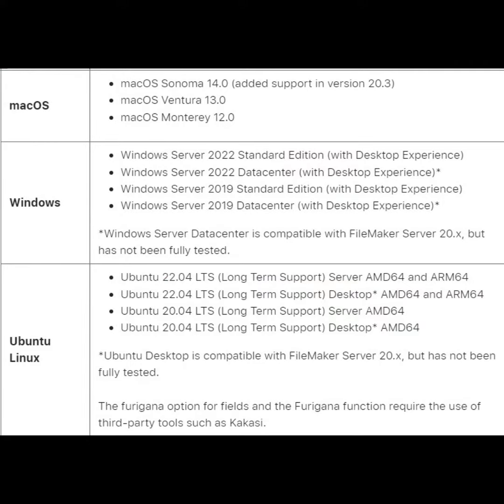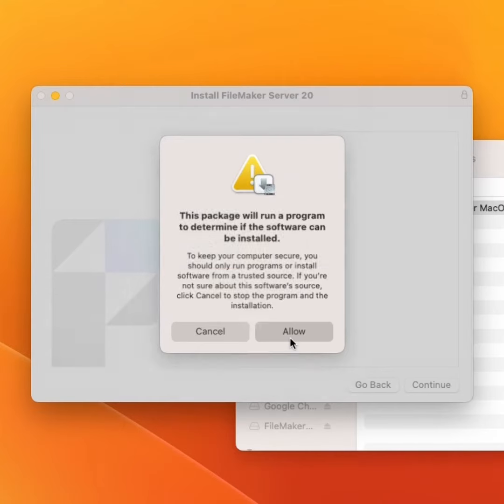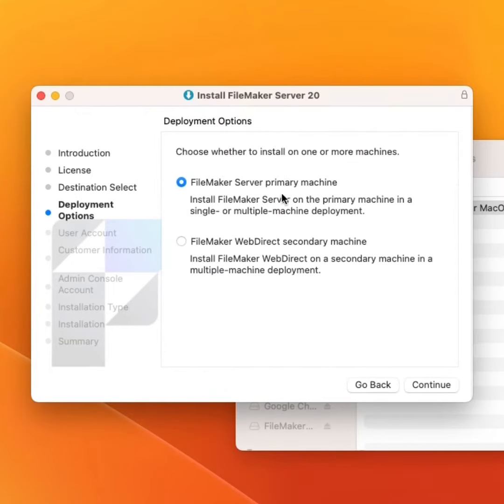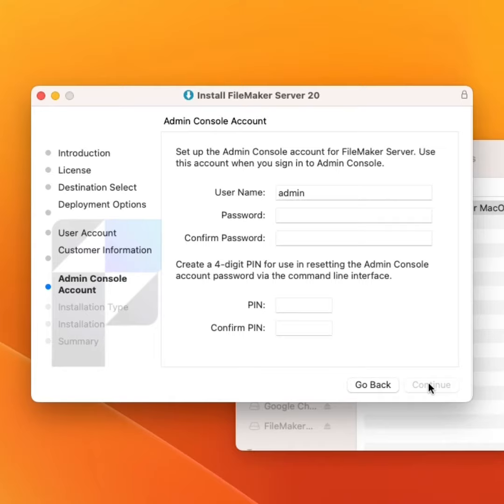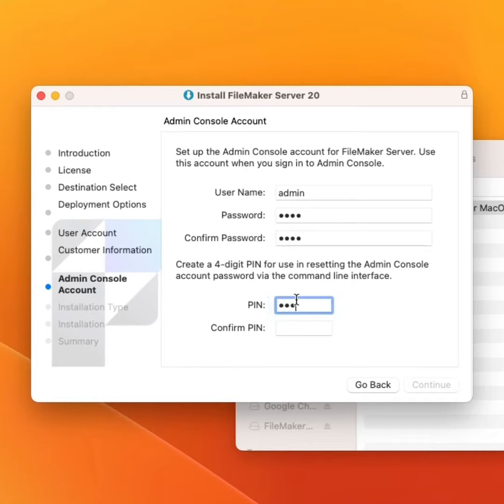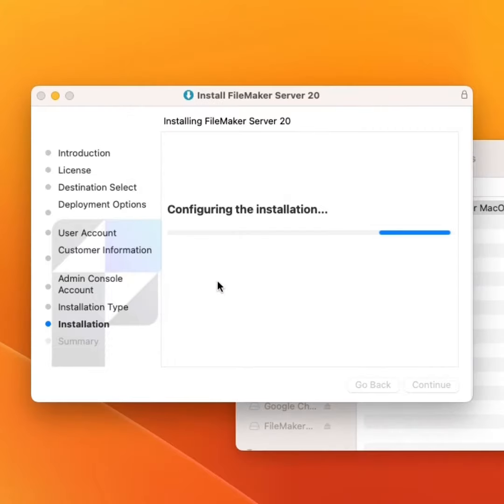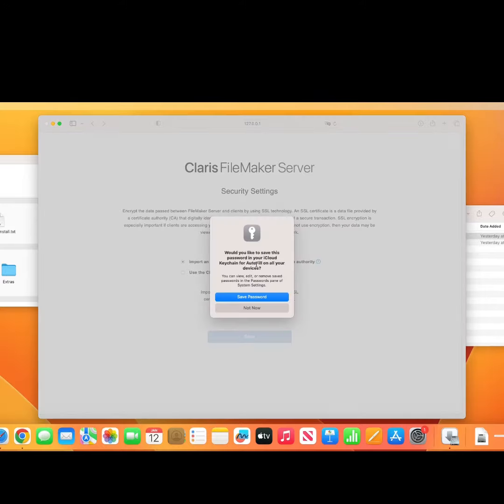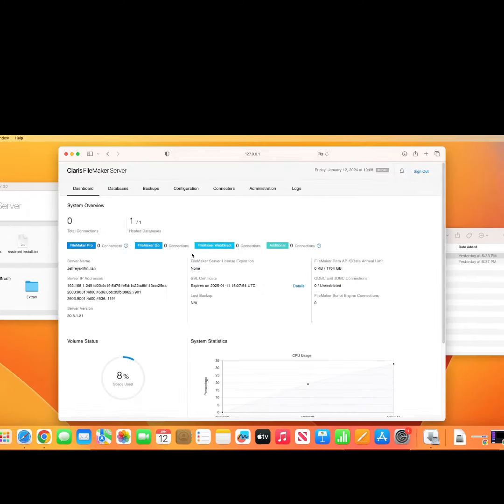FileMaker Server 2023 New Installation